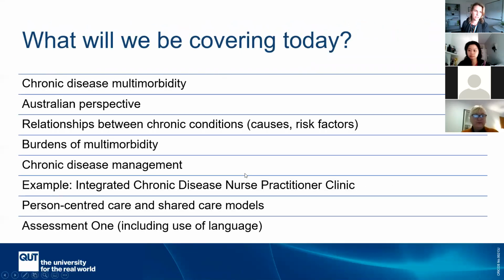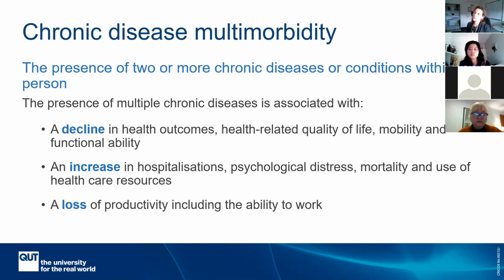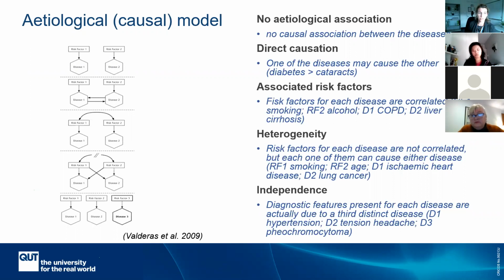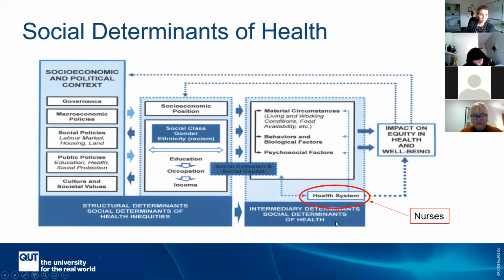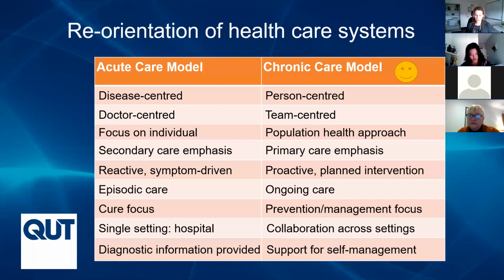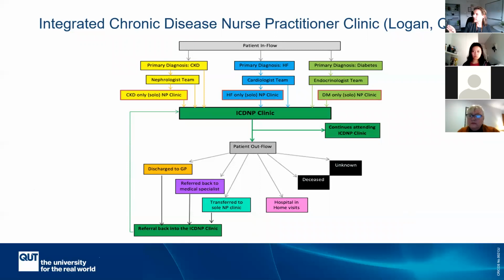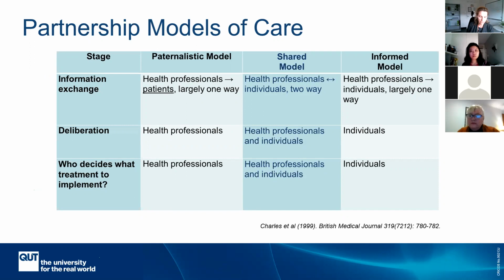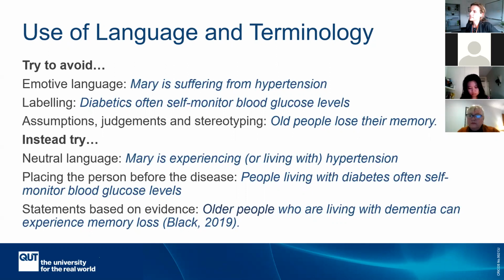NSN008 Seminar 1 2020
This is a recording for Seminar 1: NSN0008 Specialist Chronic Care Nursing Practice